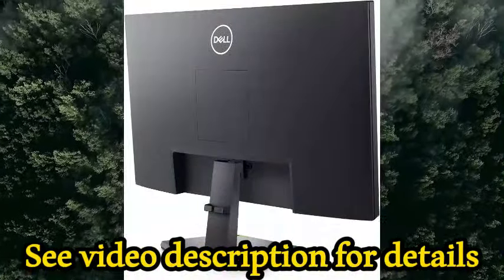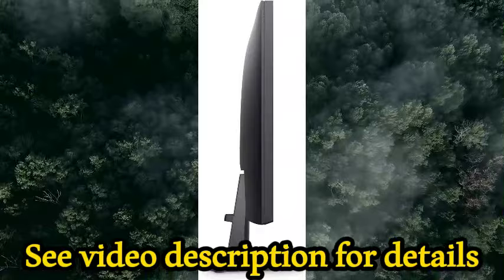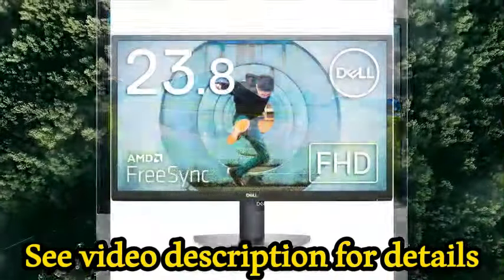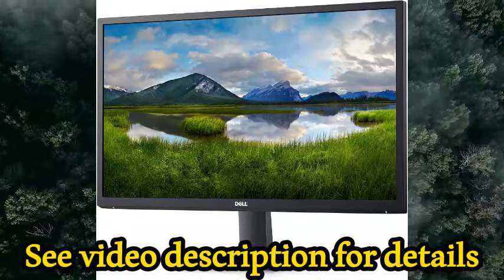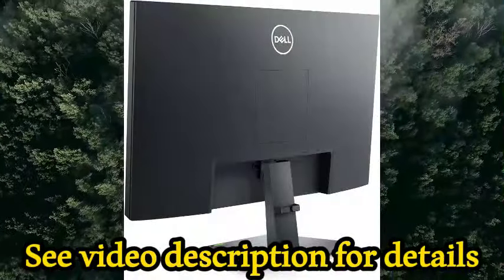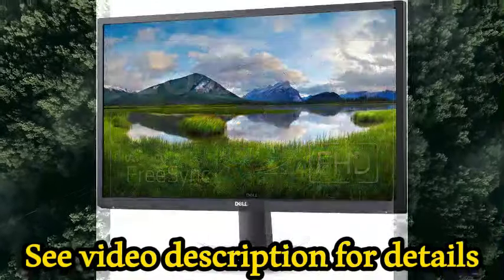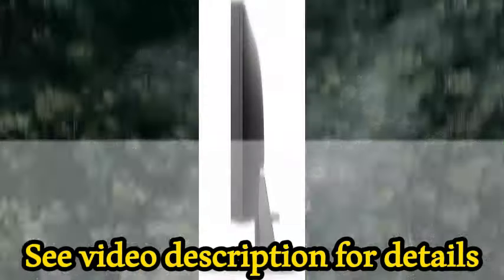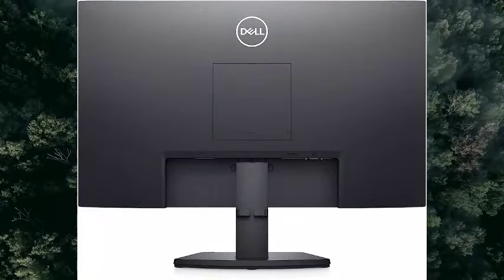Dell SE2422HX Monitor • 24 inch • FHD (1920 x 1080) • 16:9 Ratio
USA PORTAL